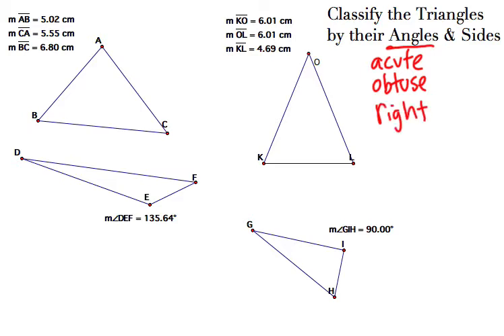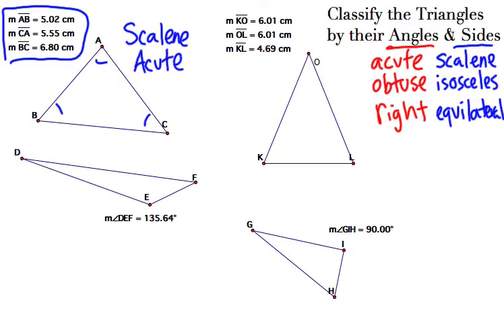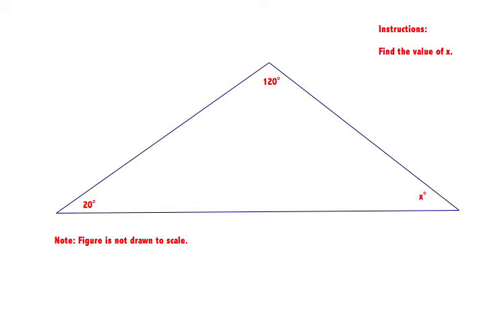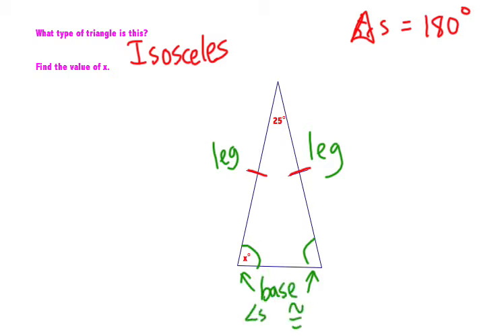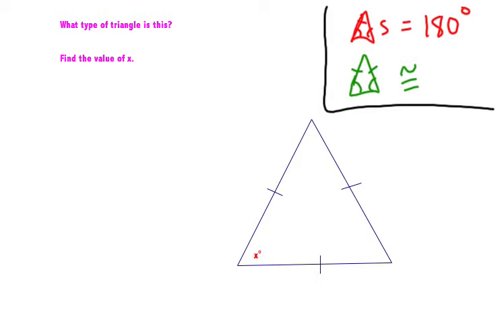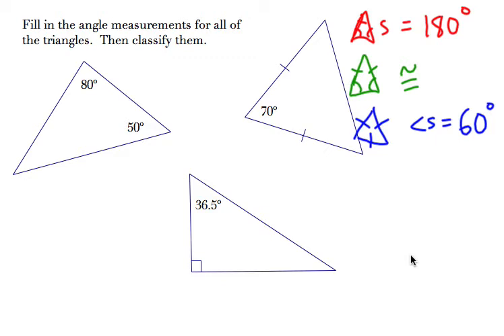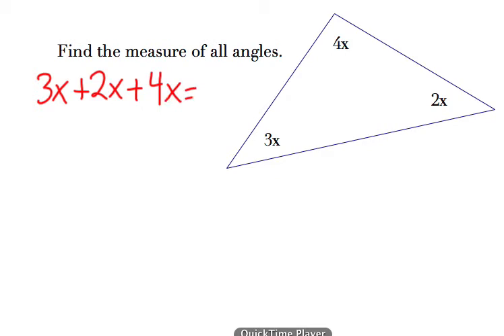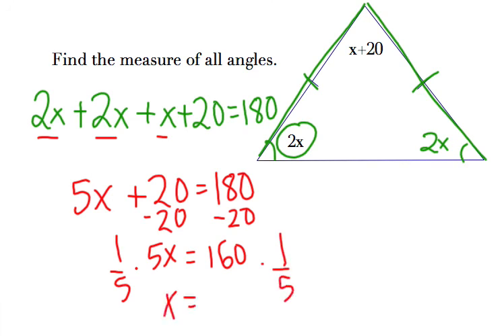Triangles - Classifying & Angles